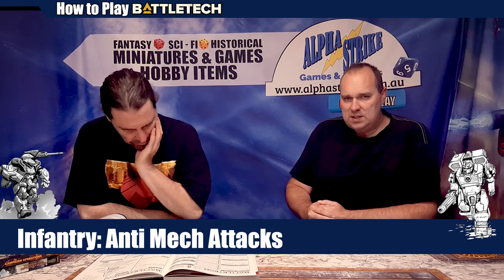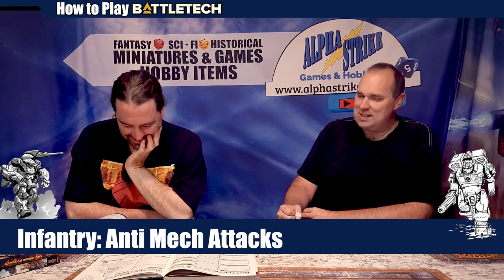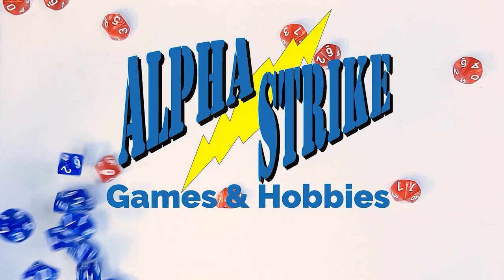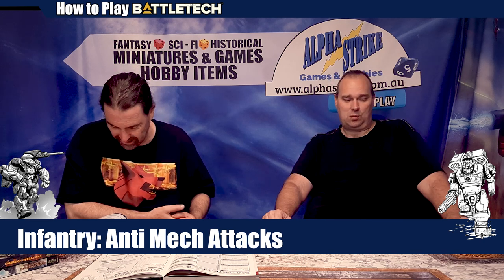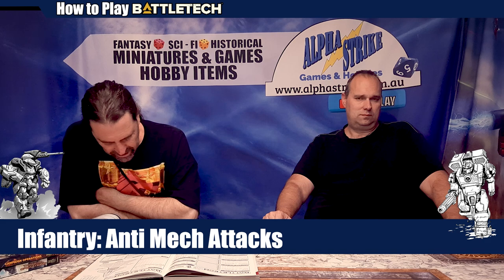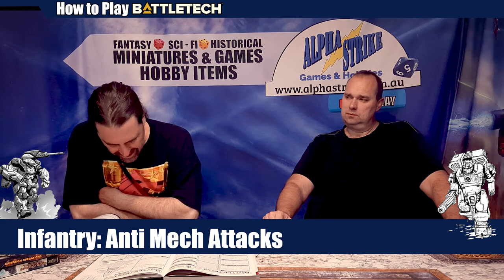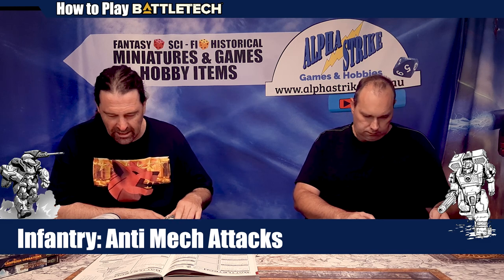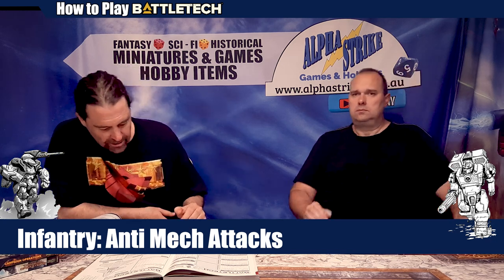How To Play BattleTech: Infantry Anti-Mech Attacks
In this series of videos Adam and Tarron explorer the often overlooked combat units of the Inner Sphere and Clans - Infantry. The BattleMech maybe king of the battlefield, but as the boys will show when understood and deployed effectively the humble infantry can be valuable. Plus, it would not be Australia without flies so these decided to join us in the studio too.

Always check for updates to the rules the boys talk about here as they can change over time. Comment to help the community if you notice something peeps.

Alpha Strike - We Play is a tabletop gaming channel helping you be inspired, entertained, and is just some silly fun.